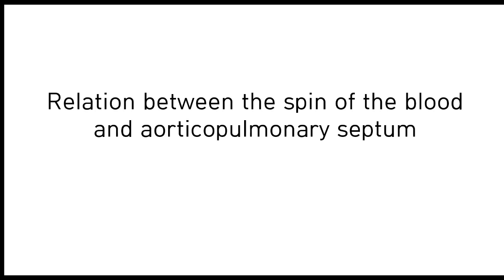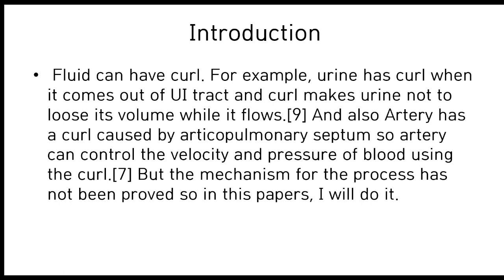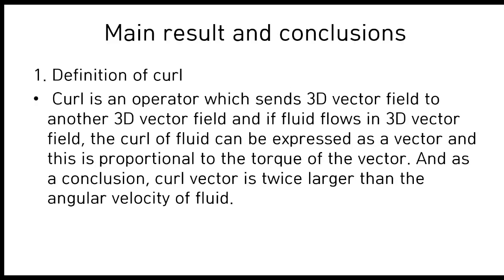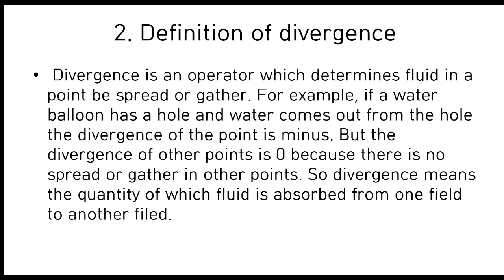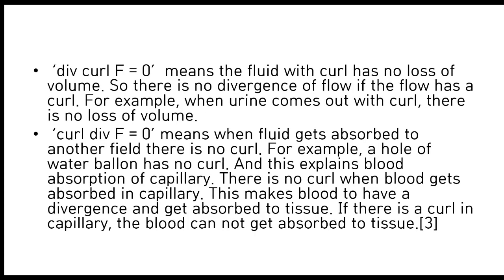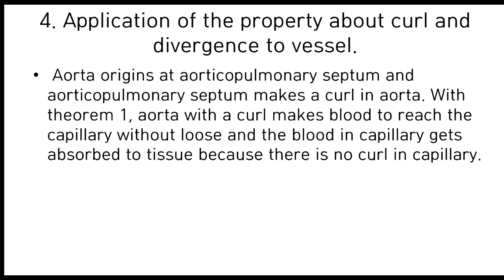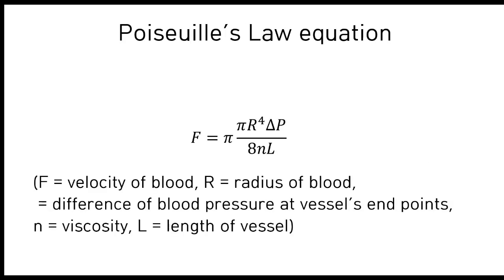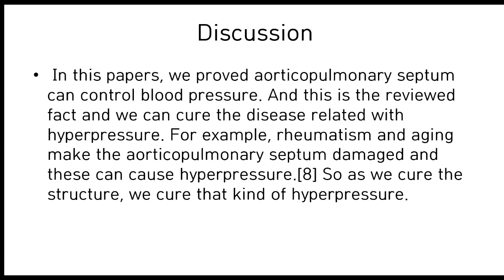Main reason for hypertension is aorticopulmonary septum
Theoretical basement for treatment of hypertension